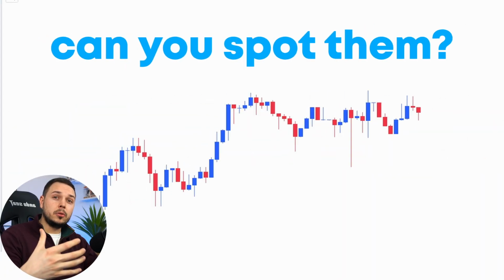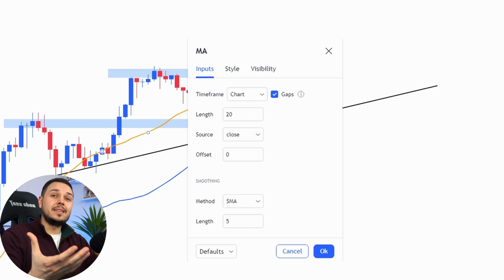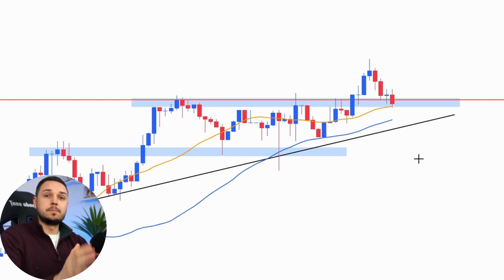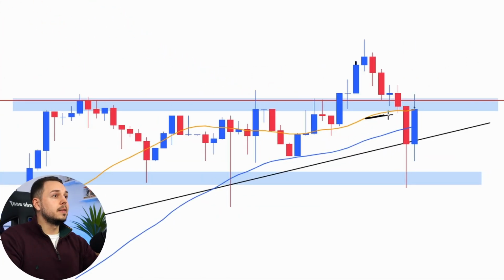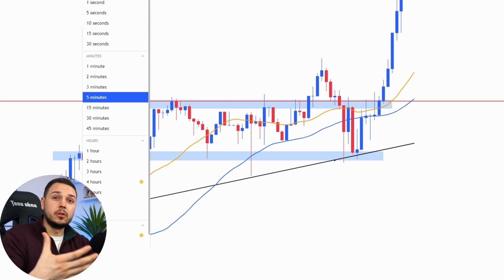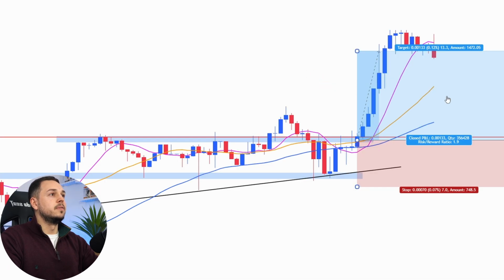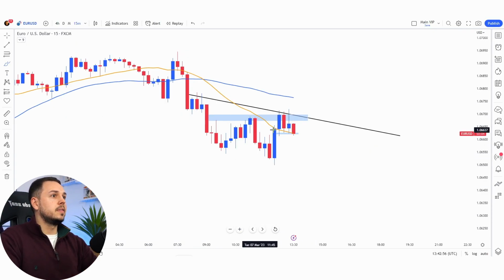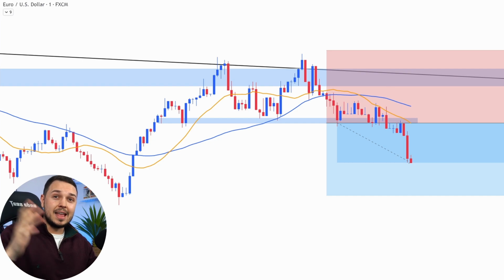Best 5 Min Scalping Strategy Forex: Learn Trading Like a Pro 🦁📈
In this video, I'll show you the best 5 min scalping strategy for forex trading. If you're looking to scalp effectively and learn trading like a pro, this scalping strategy is for you. More information about this 5 min scalping strategy for forex is below.

Extra Description:

I truly believe this is the best 5 min scalping strategy for forex, and we will start the video with me showing you how to identify support and resistance levels when forex scalping.

I will then talk about trend lines and explain why you need them when using this 5 min scalping strategy. I will then give you the best settings for this scalping strategy using the moving average indicators.

I will talk about the importance of combining everything you learn when using this best forex scalping strategy to achieve the results wanted.

I will also give you a live trading example of how I use this best 5 min scalping strategy for forex to achieve success when scalping.

If you apply what I teach correctly you will be trading like a pro in no time.